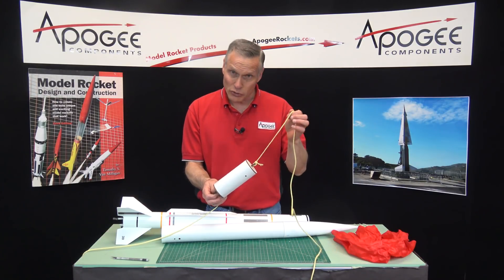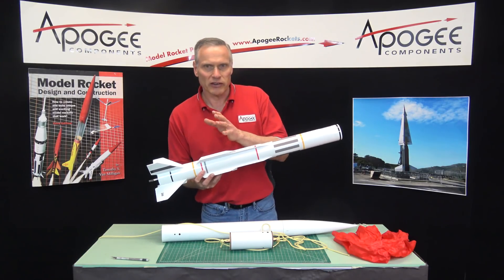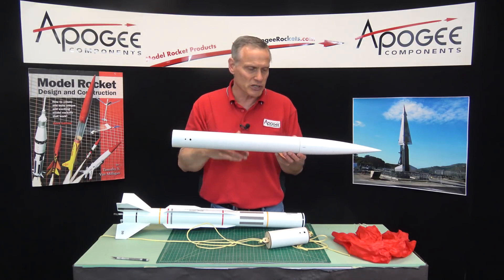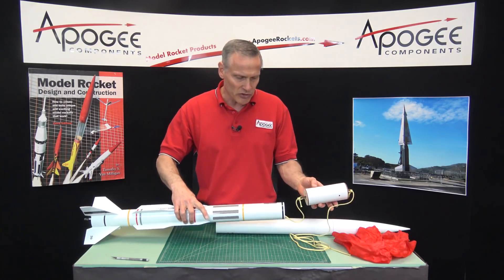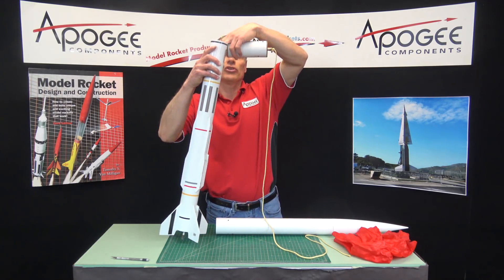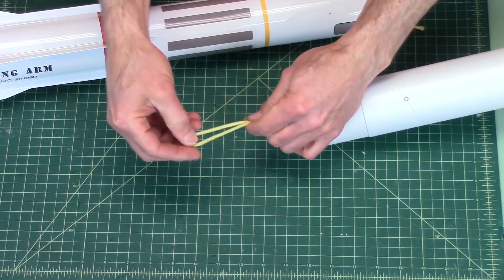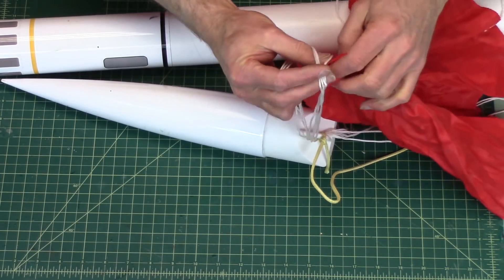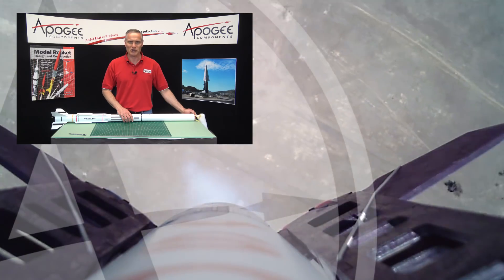Shock Cords for Dual-Deployment Rockets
"When flying dual-deployment rockets, how long do you make the shock cords? And which one (long or short) is put in the back of the rocket?"

These are common questions that we get from people that are building dual-deployment rocket kits like the Torrent or the Level-2. The printed instructions in some of the kits from other manufacturers are not all that clear in this regard. In this video, you'll see which shock cord goes where in the rocket, and more importantly, the reason why it works. When you know the answers to these questions, you'll be more confident that your rocket is set up properly for your dual-deployment flight.